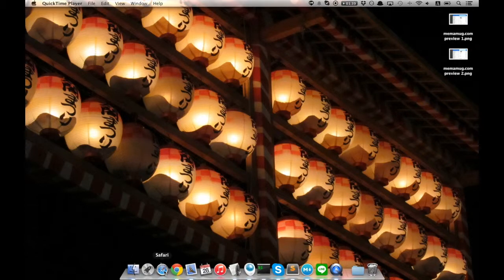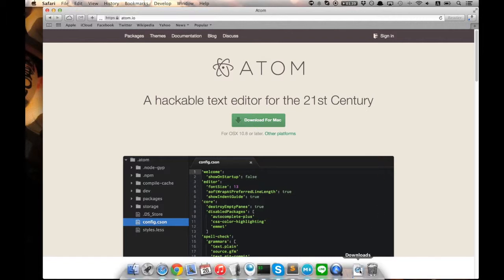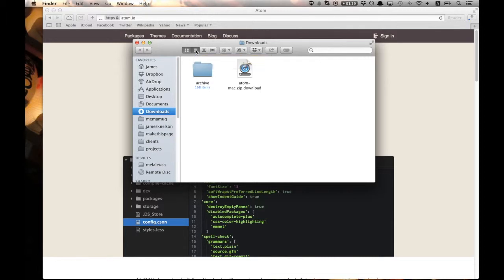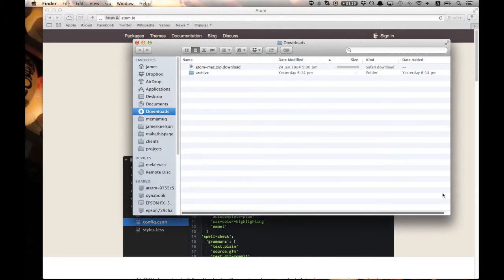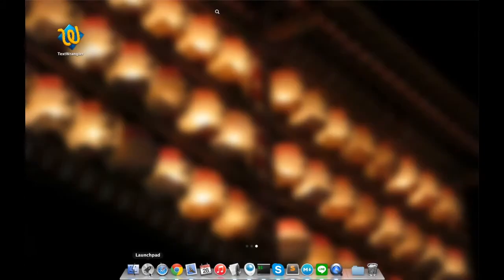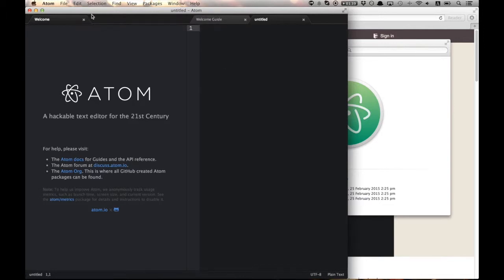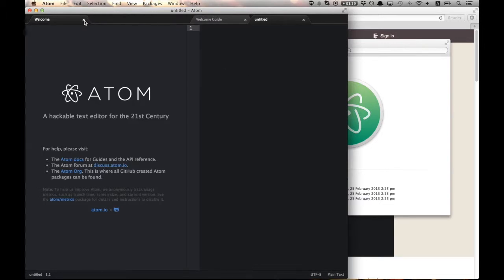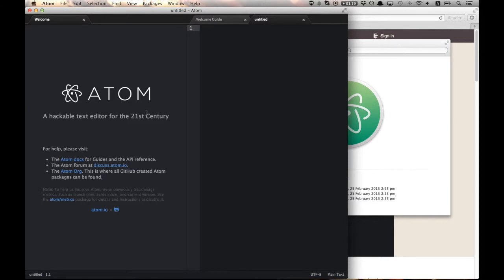Installing Atom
I'll walk you through installing Atom for Mac, an Open Source text editor.